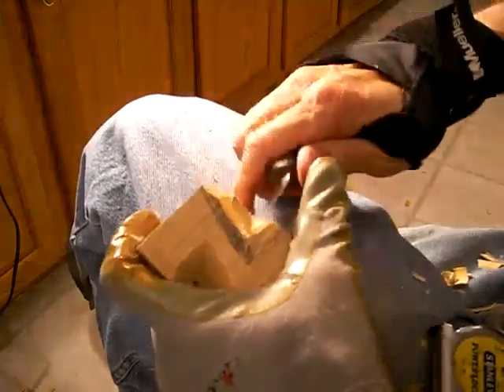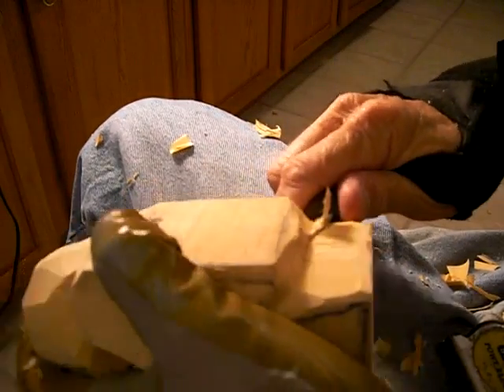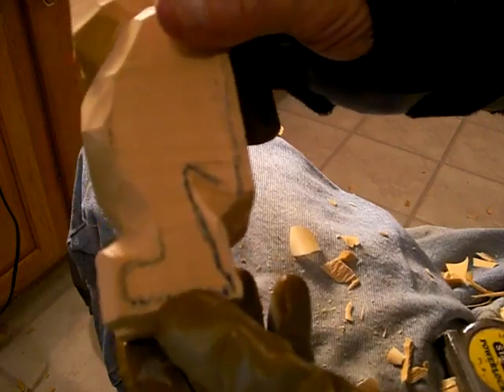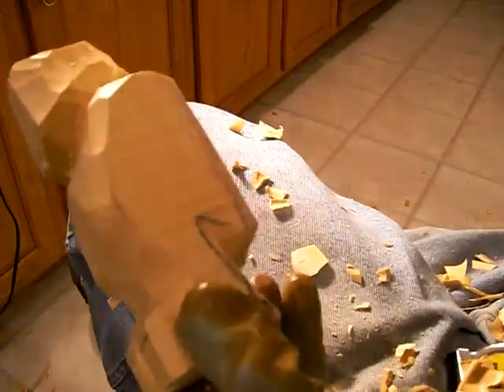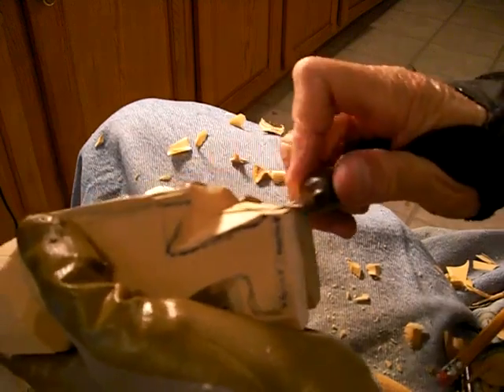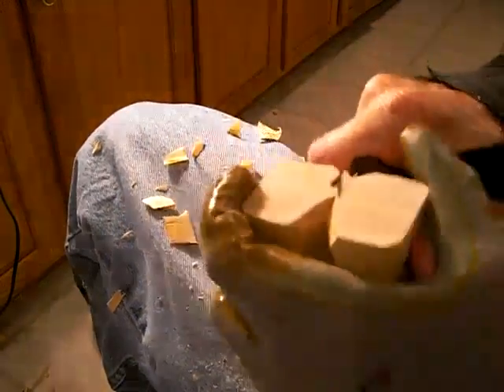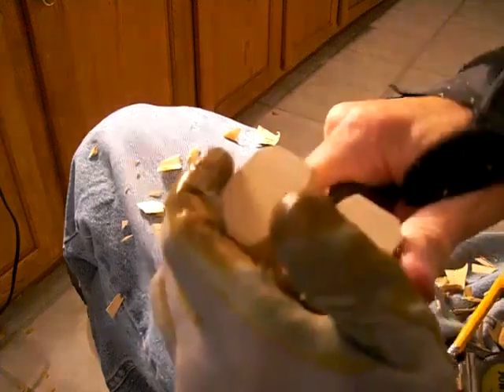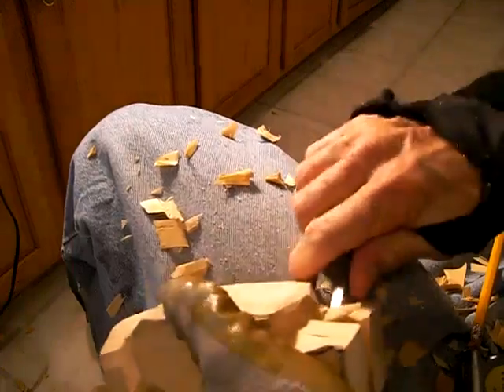Carving A Full Flat Plane Figure Out Of A Block Of Wood Part 5